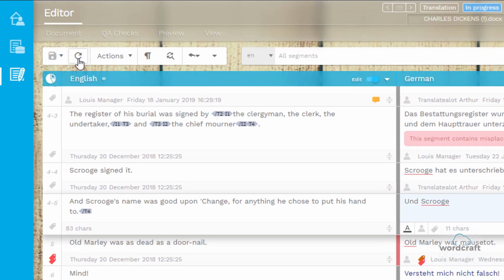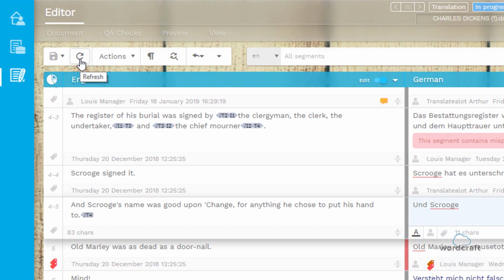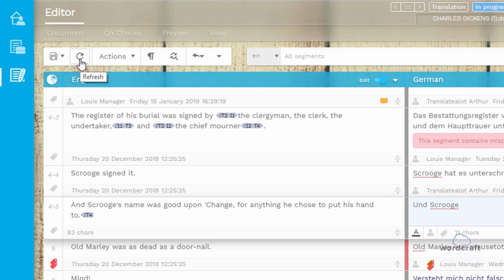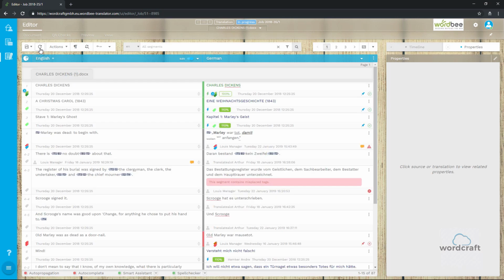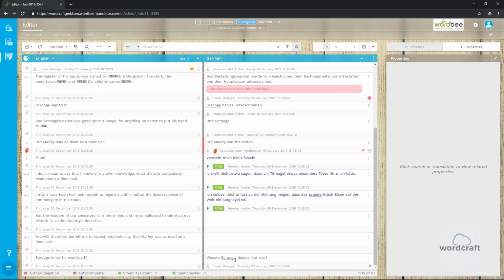Wordbee CAT Editor Tutorial Ep 30 Refresh and Formatting Marks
See how to refresh your view and show formatting marks while you translate.